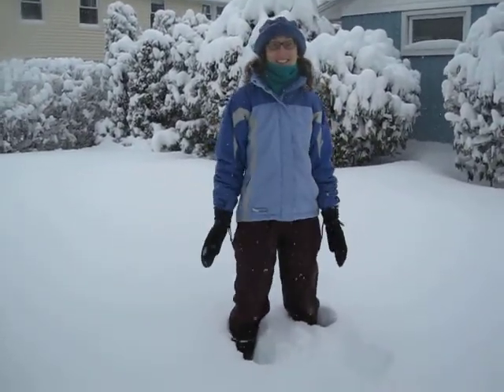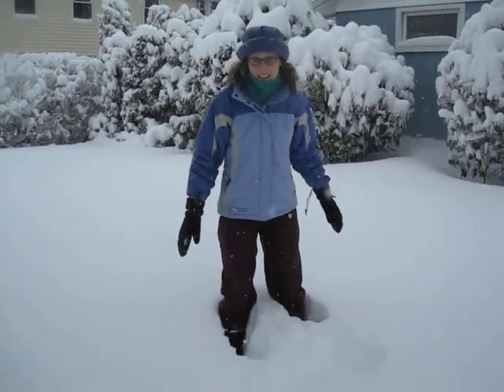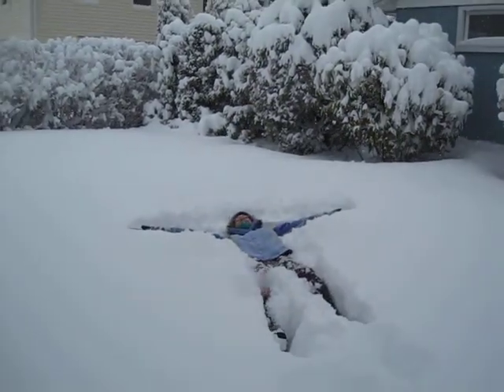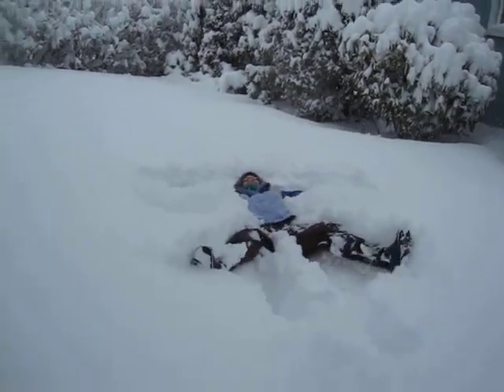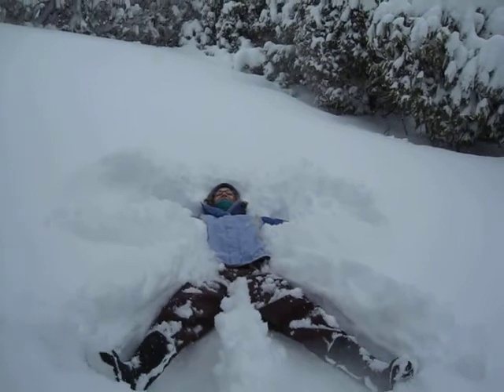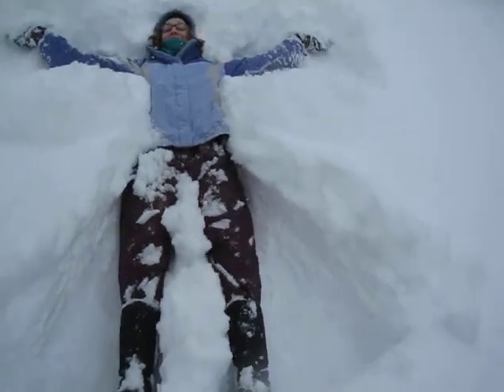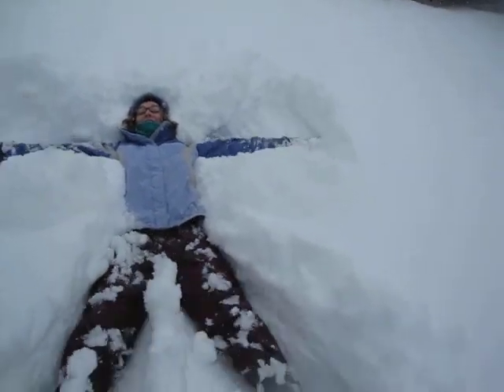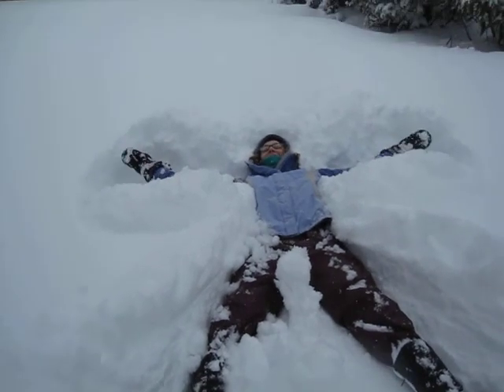Deep Dish Snow Angel